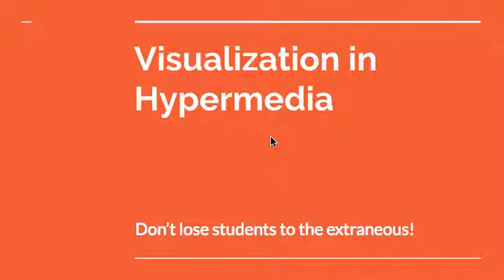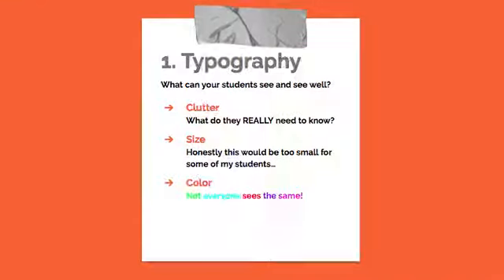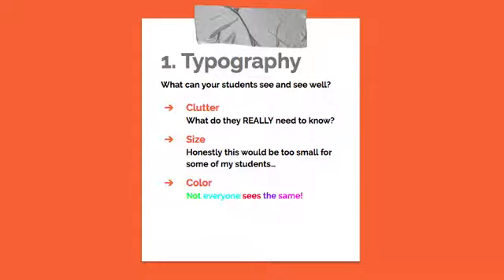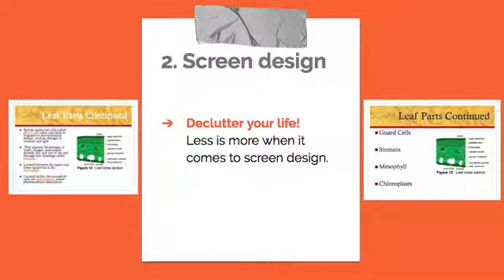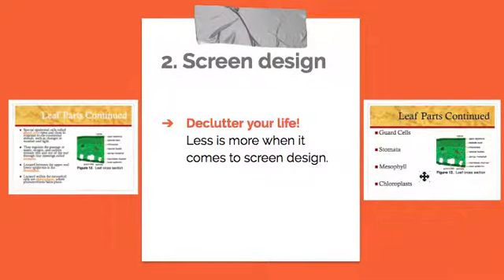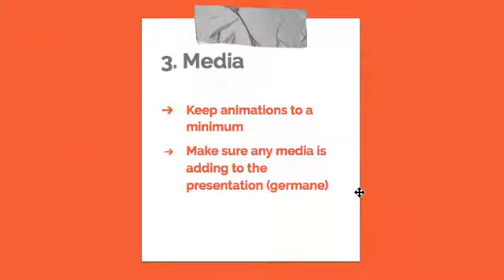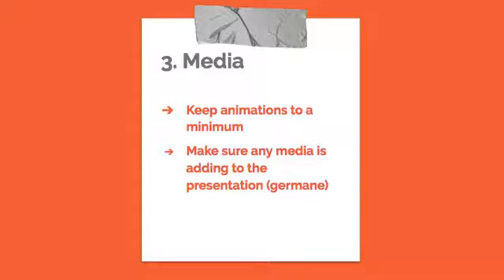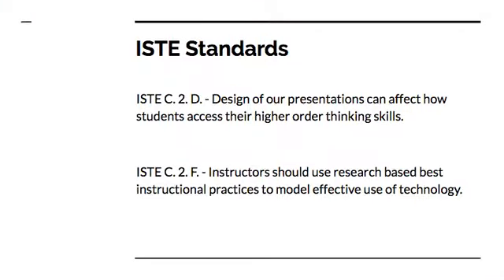MIT 822 Assignment 3